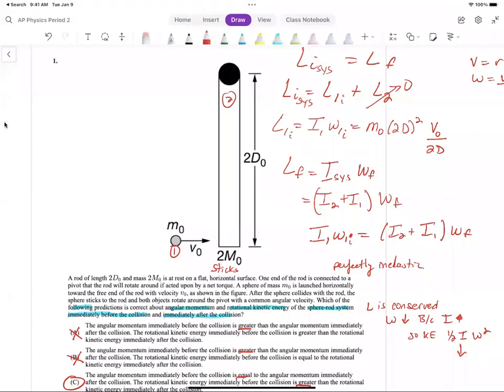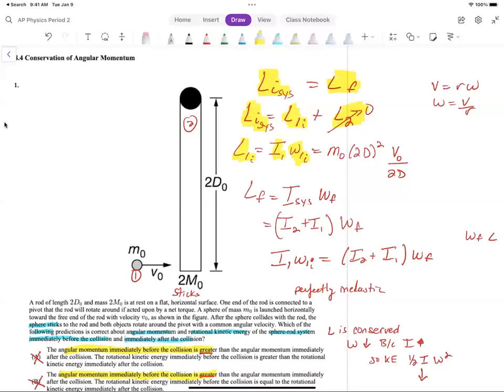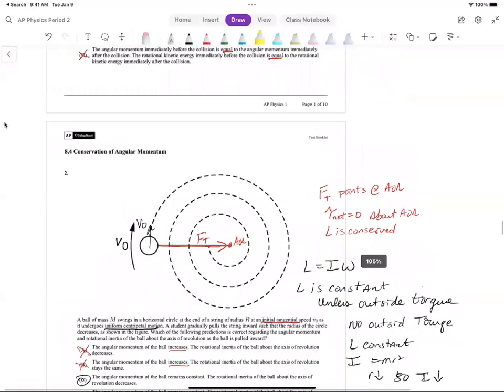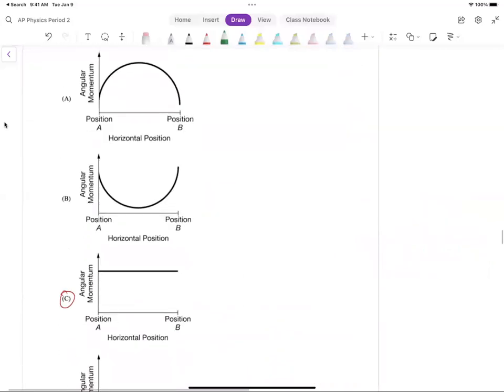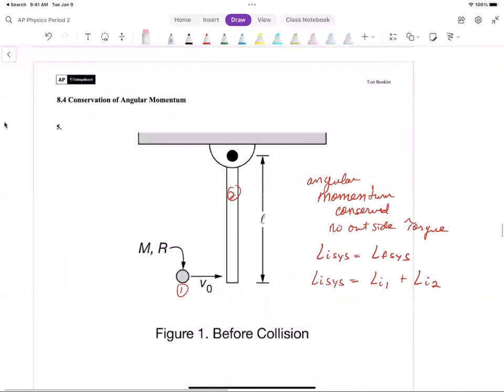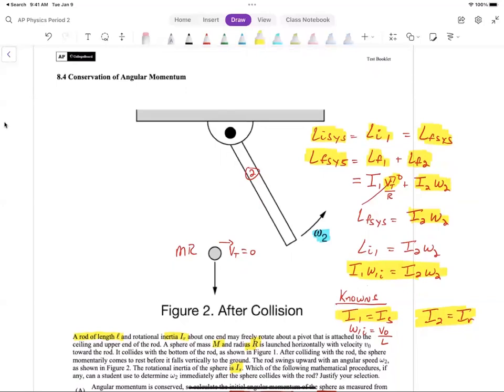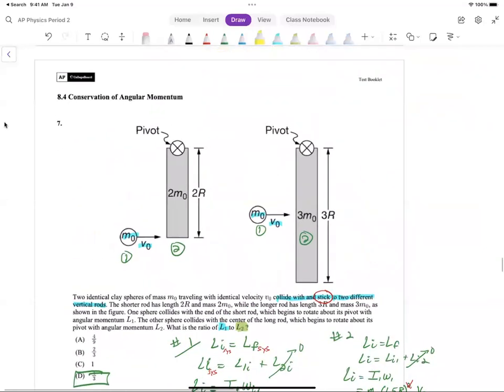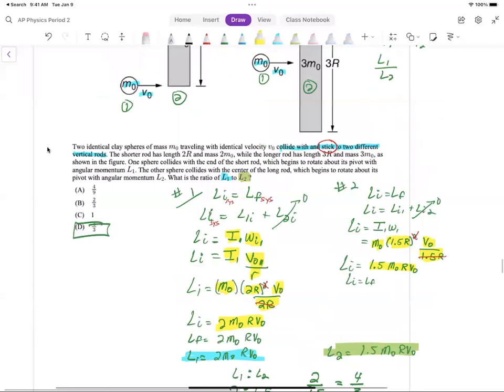Conservation of Angular Momentum